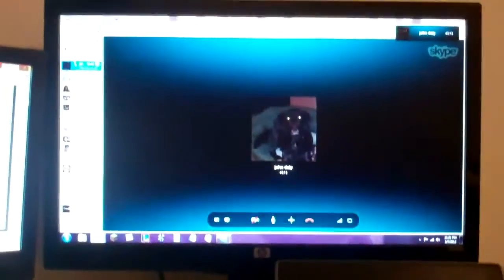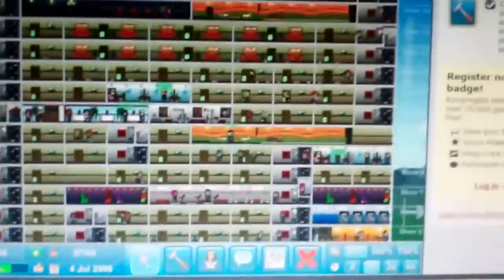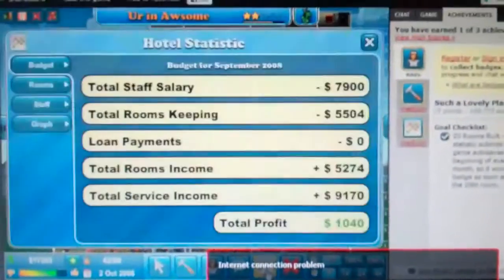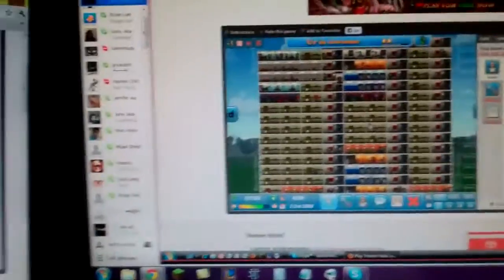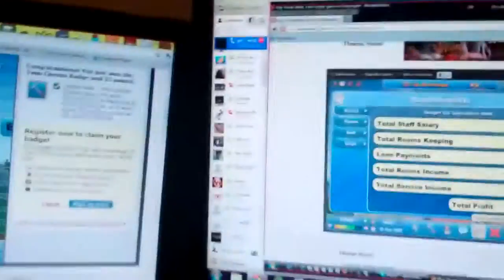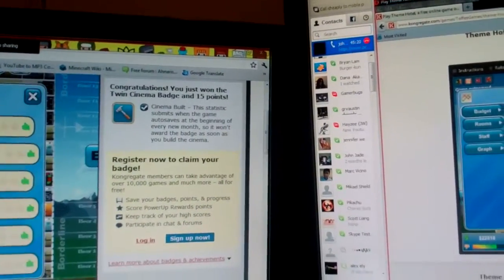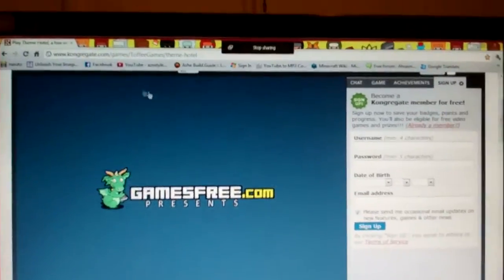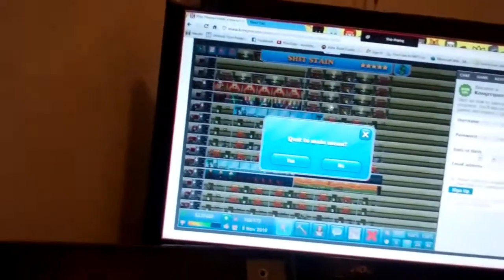DailyVlog 67- HOTEL MANIA!